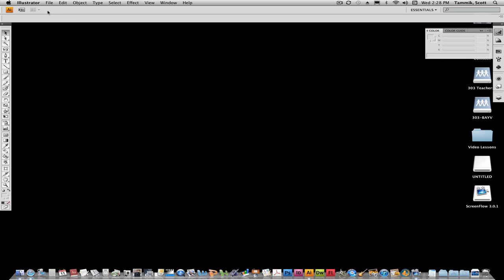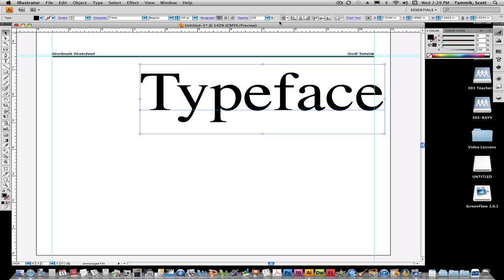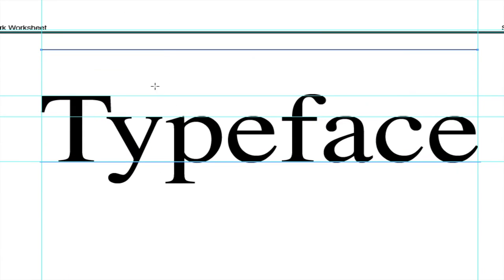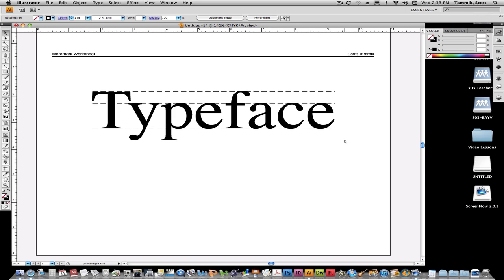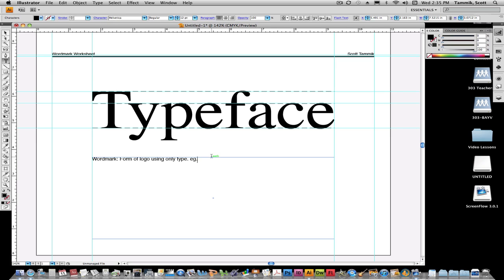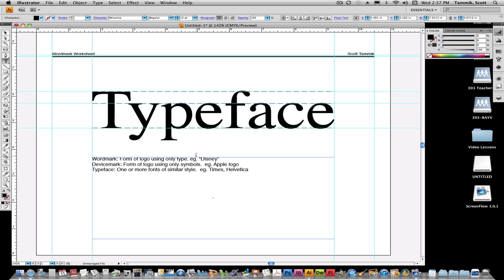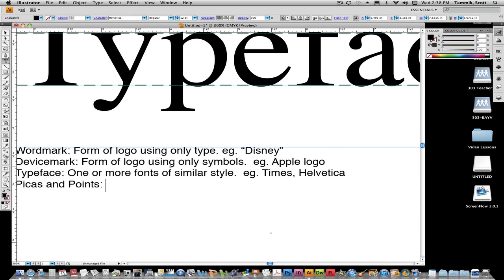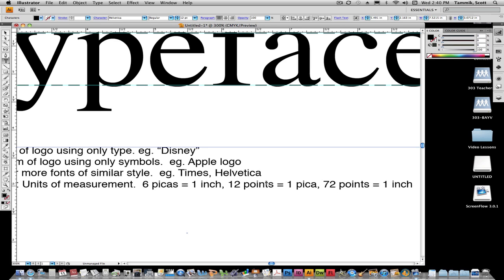Wordmark Worksheet Part 1 of 2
Intro to type terms.